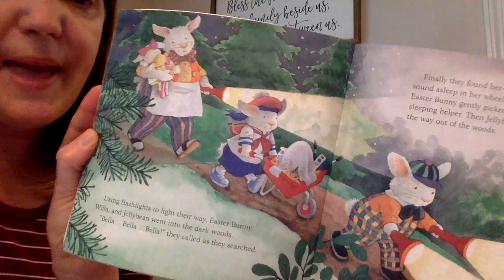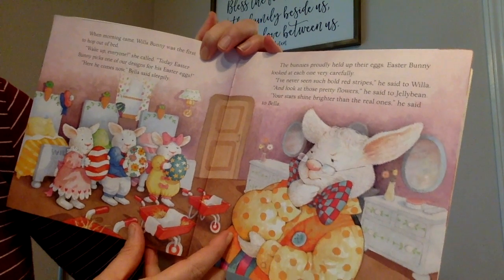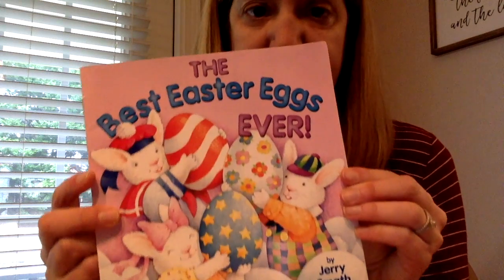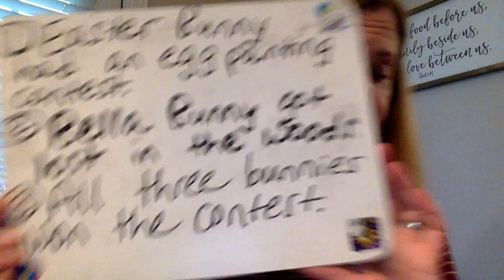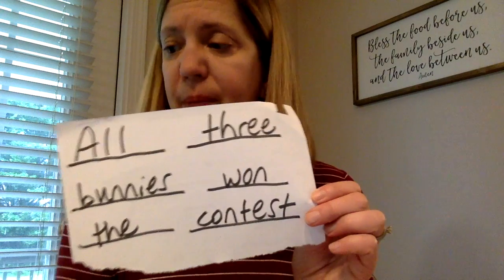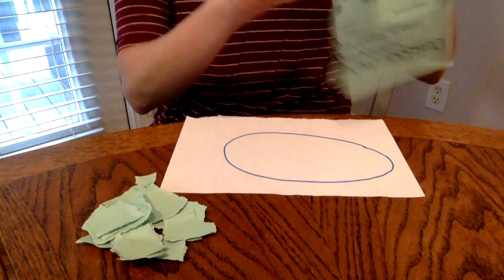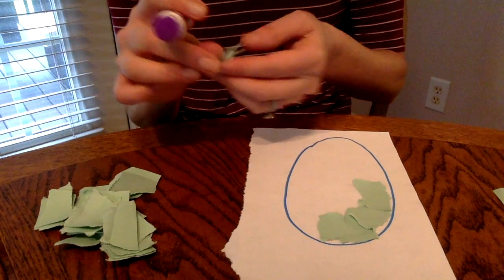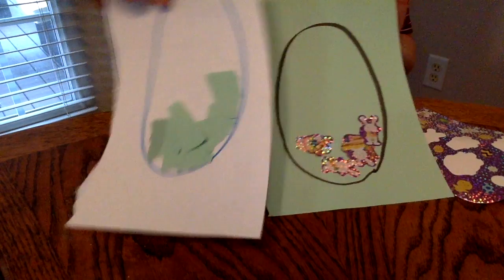K 3 Lesson Week #3